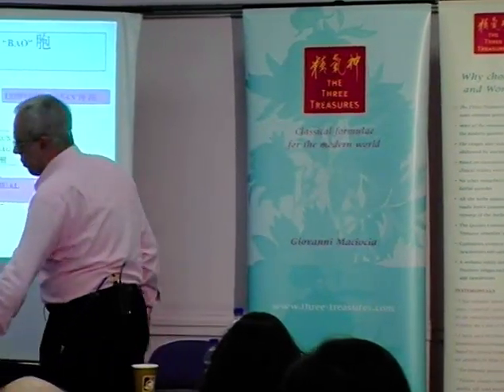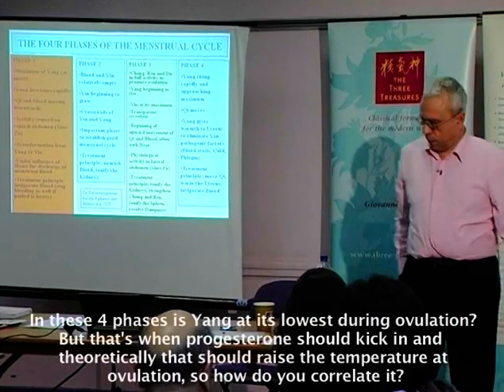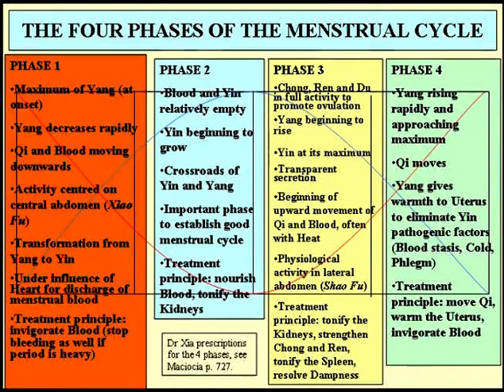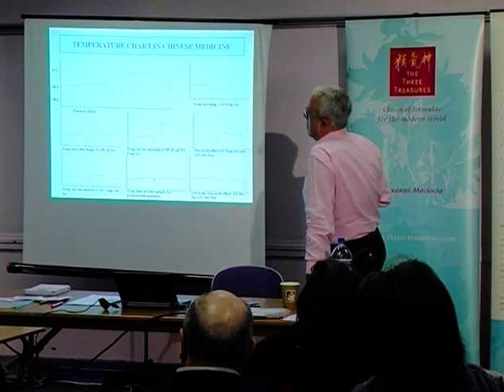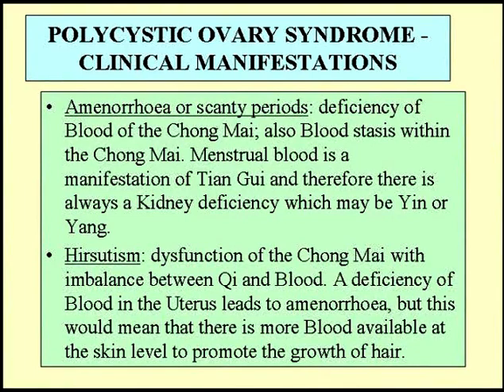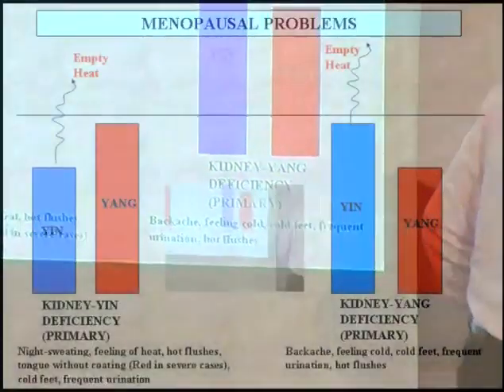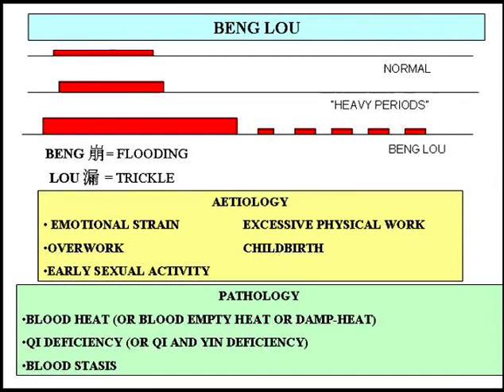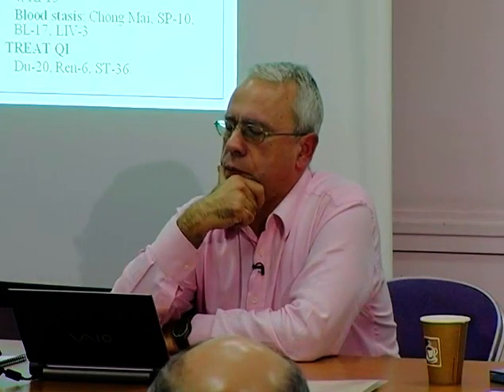Su Wen Herbs® | Women's Treasure®, created by Giovanni Maciocia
Traditional Formulae for the Modern Woman. Women's Treasure® products are based on classical Chinese formulas with special added focus and consideration on women's health issues.

These statements have not been evaluated by the Food and Drug Administration. These products are not intended to diagnose, address, cure, or prevent any disease.